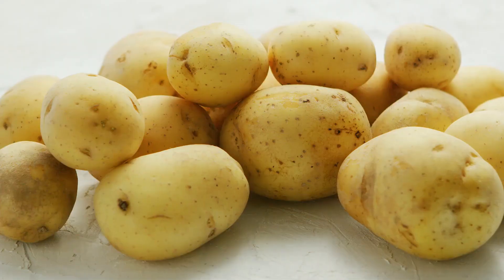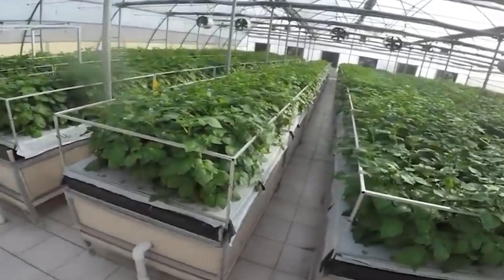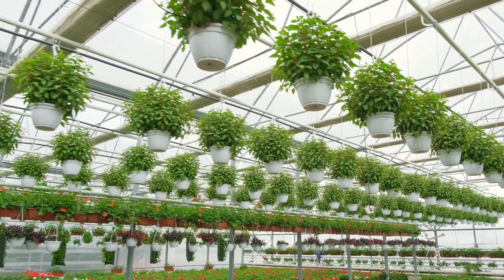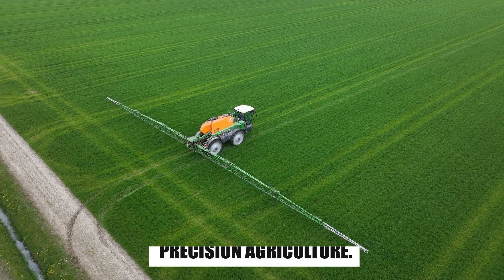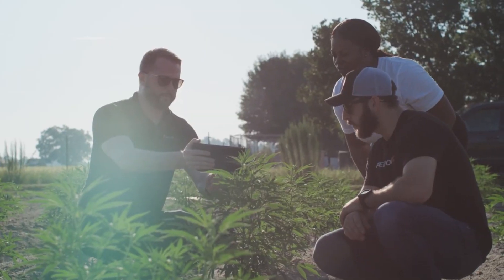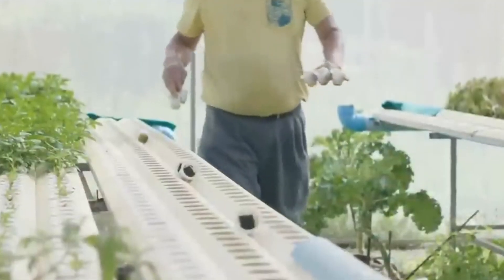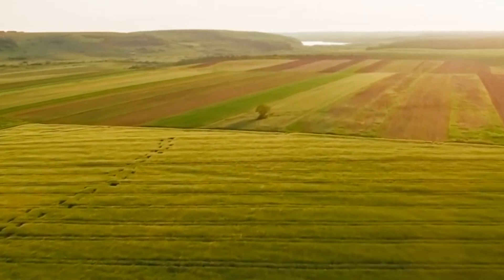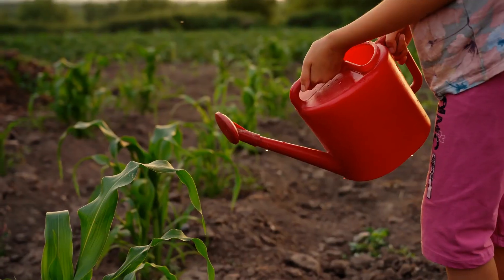The Farm That Produce Potato Without Soil Will Surprise You | Incredible Agriculture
In this eye-opening exploration, we dive into the revolutionary farming techniques used to cultivate potatoes without soil! Discover how innovative hydroponic systems are transforming traditional agriculture, allowing farmers to grow healthy, delicious potatoes in a controlled environment. Learn about the technology behind soil-less farming, its environmental benefits, and the impressive yields it can achieve. Join us as we unveil the future of potato production and the incredible potential of modern agriculture. Get ready to be amazed by the possibilities!